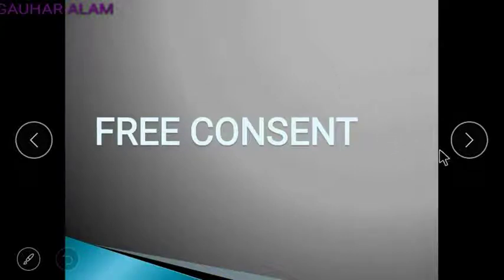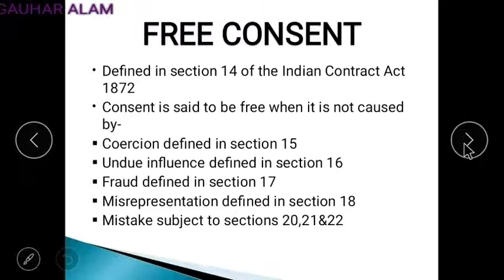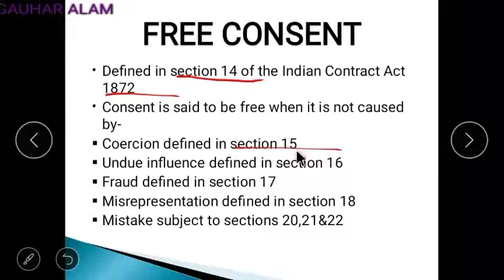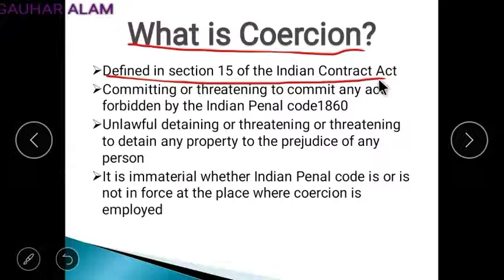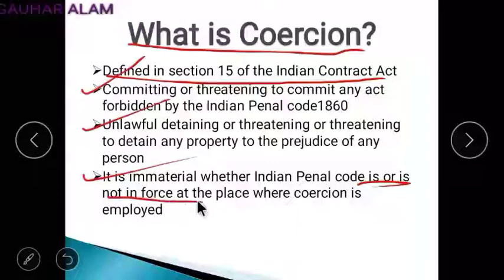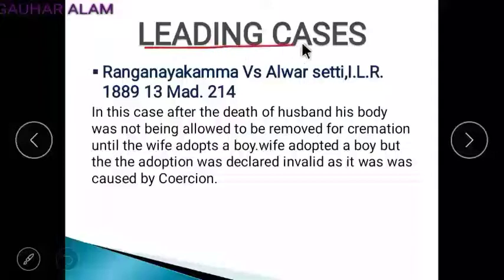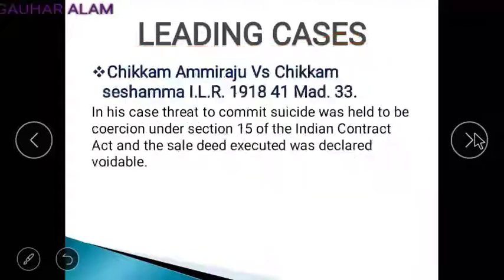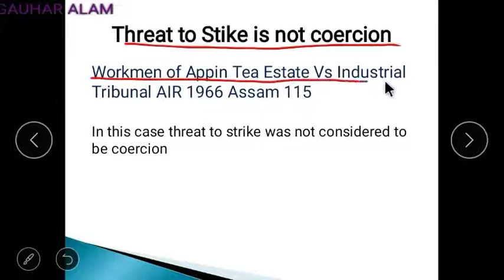Concept of Free Consent and Coercion under contract Act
This video provides for the concept of Free consent and coercion under Indian Contract Act 1872 along with leading case laws